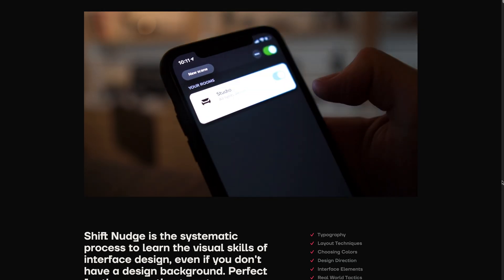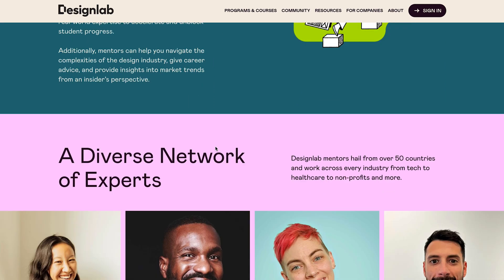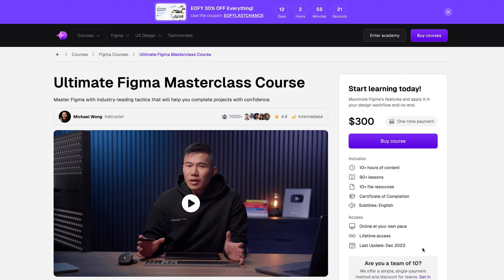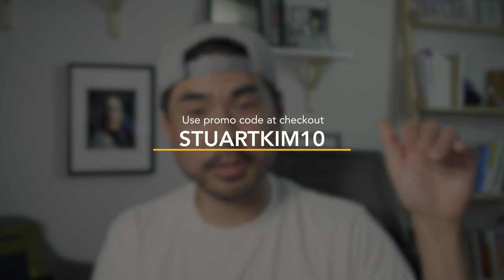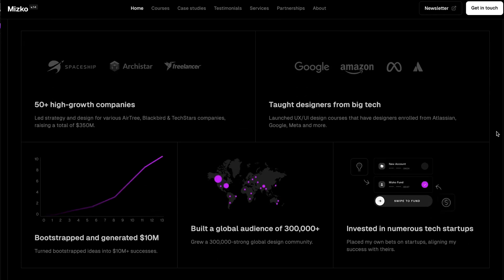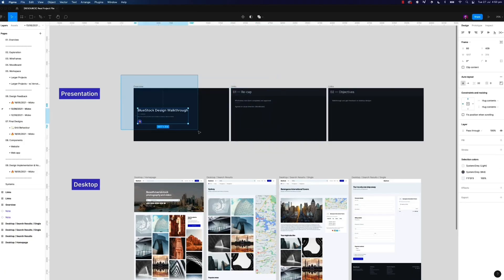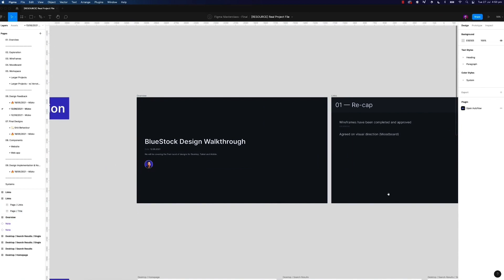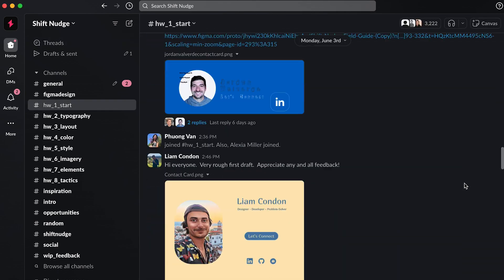Figma & UI Design Course Review by a Design Lead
Hey folks! In this video, I dive deep into Mizko's Figma & UI Design course. If you're looking to enhance your design skills, this course might be perfect for you. I'll provide my full and honest assessment, comparing it to other top-notch courses like Shiftnudge by MDS and Joey Banks' workshops.

*What you’ll get from this video*
- Learn about Mizko’s extensive real-world experience and why it matters.
- Discover if Mizko’s teaching style is right for you.
- Understand who will benefit most from this course.
- Get insights into the course content, structure, and updates.
- Find out the pros and cons, including areas where the course could improve.
- Learn how the course compares to other top-notch courses like Shiftnudge by MDS and Joey Banks' workshops.

*Chapters*
0:00 - What I’ve been doing
1:00 - Humbling reasons for taking this course
3:05 - TL;DR
4:54 - Mizko’s credibility and experience
6:50 - Mizko’s teaching style
9:30 - Course content and structure
10:38 - What could have been better? (compared to other courses)
14:18 - Final thoughts and recommendations

*Links that help us both*

I only listed products and services that I know and believe in.

*Mentoring Resources* by Stuart Studios (I created these 😉)

*Books I always recommend*
📔 Inspired by Marty Cagan
📔 Good Strategy, Bad Strategy

*My budget youtube setup*
⚡️[Camera] Sony A7C - (Silver)
⚡️[Camera Bag] Peak Design Everyday Sling - (10L)
⚡️[Main Tripod] Oben AT-3565
⚡️[Mini Tripod] PGYTECH MANTISPOD PRO Mini
⚡️[Shotgun Mic] Shure LensHopper VP83
⚡️[Desk Mic] Yeti Blue Nano

*About me*
I’m a business professional turned product design lead and mentor. I currently design for the healthcare space.

- 1x successful startup exit as its design practice lead
- Advise startups and startup designers
- Mentor @DesignLab helping career transitioners and junior designers start their careers